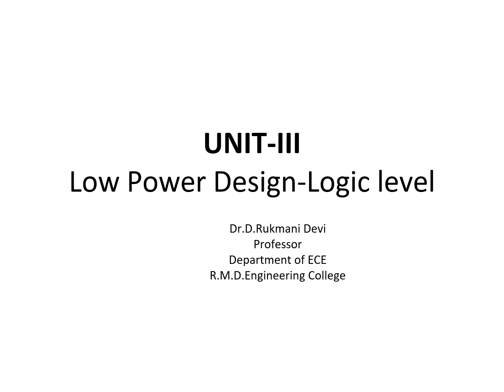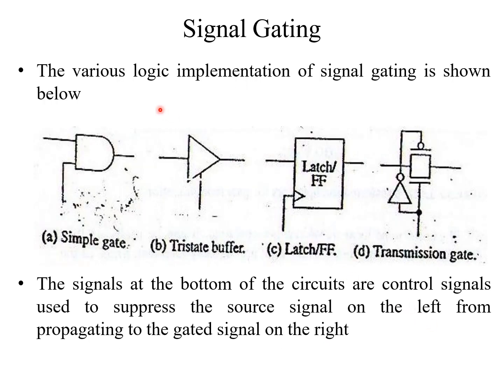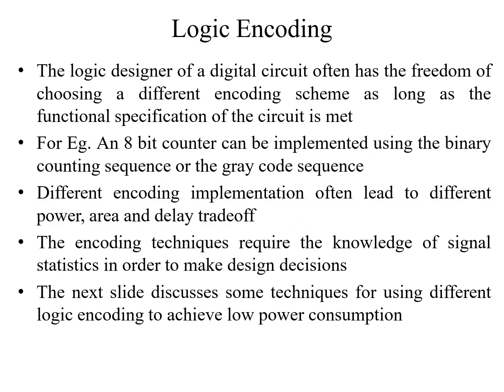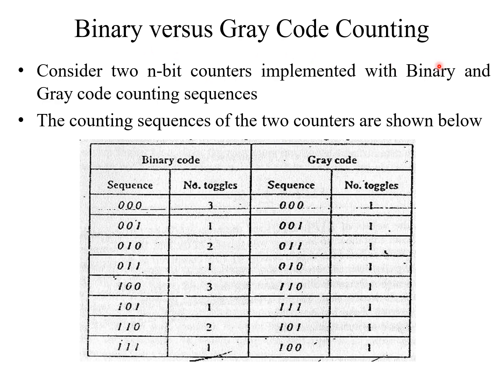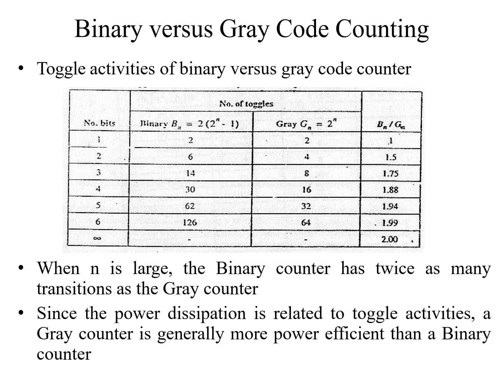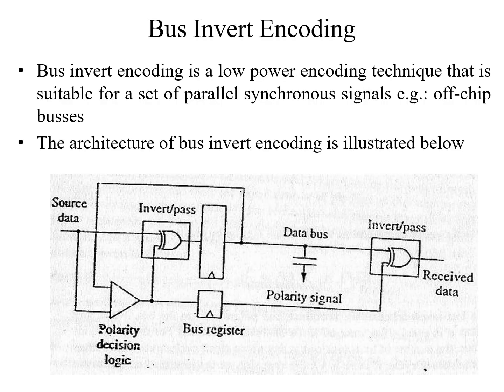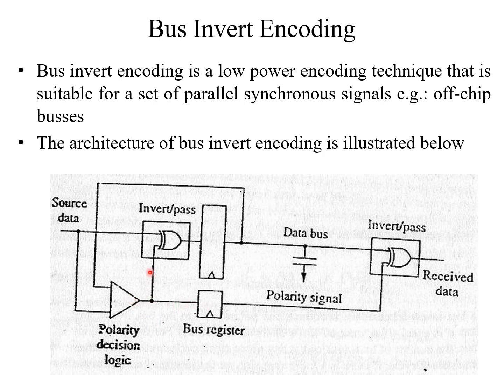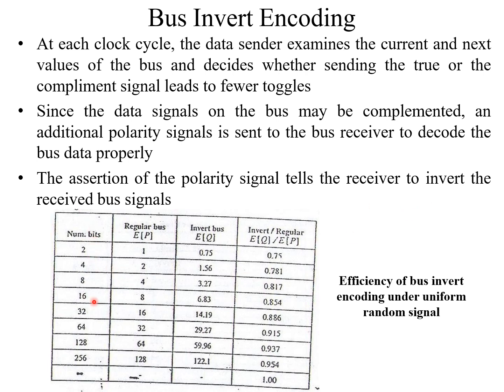Signal Gating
Power reduction in clocked Networks